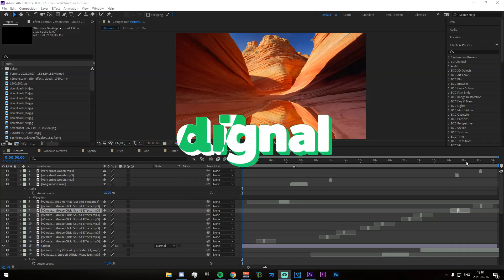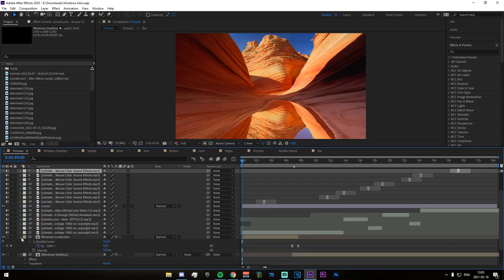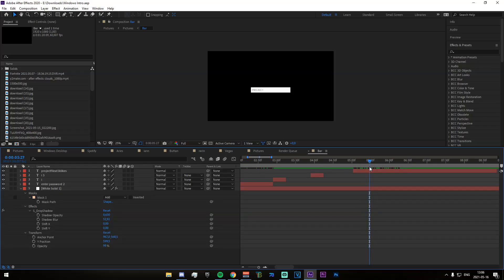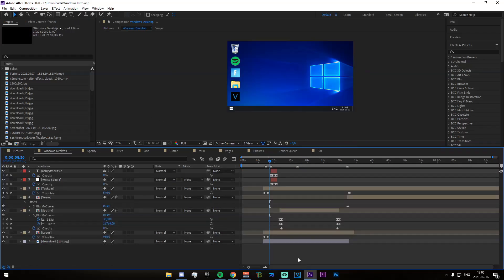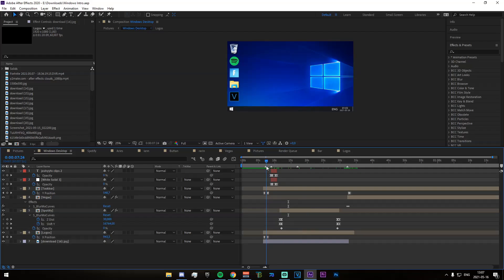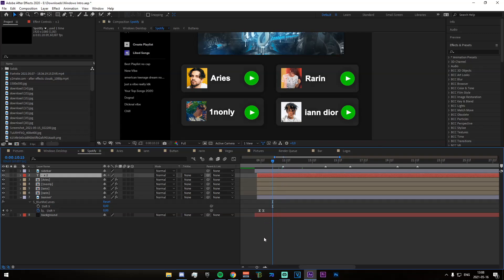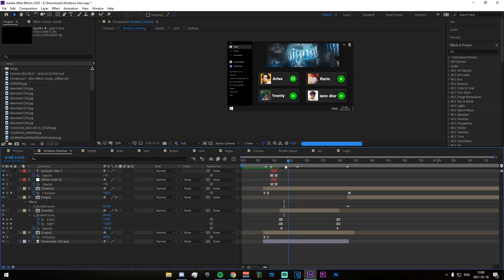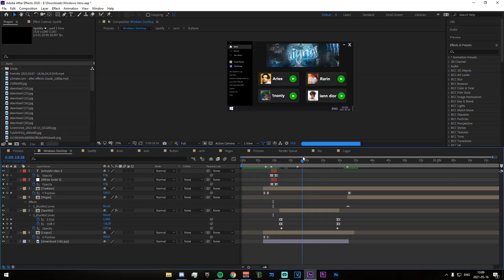Tutorial: How to make this CRAZY Windows Intro | SO WHAT! Project File Release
original vid so you know what it looks like